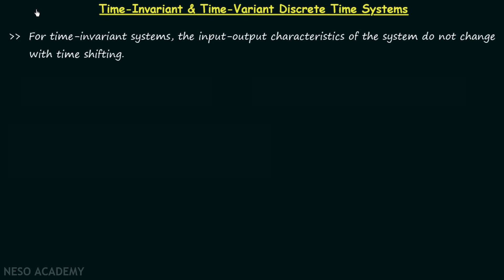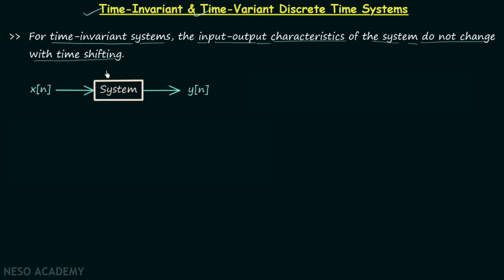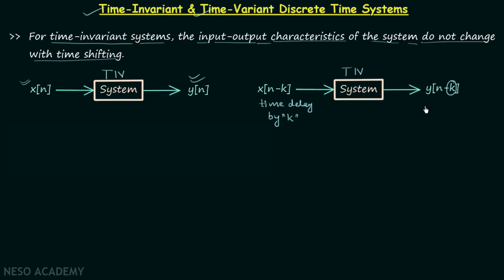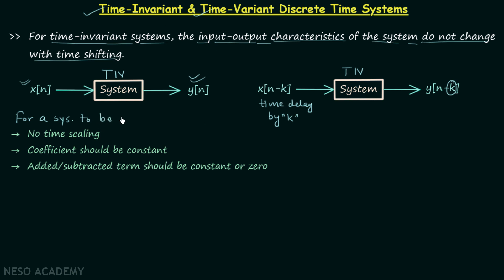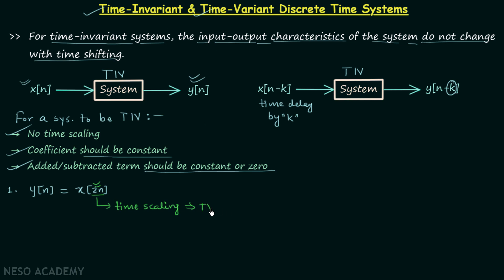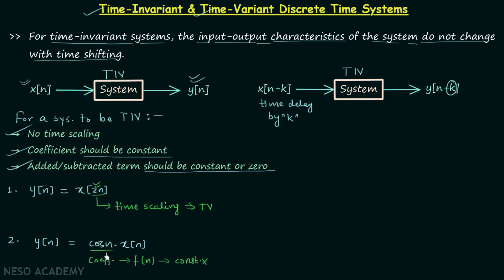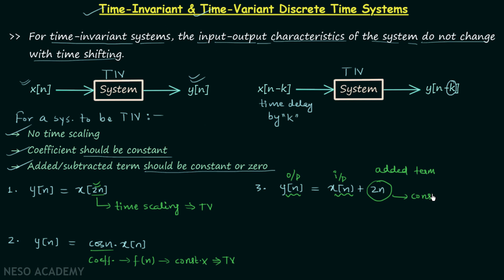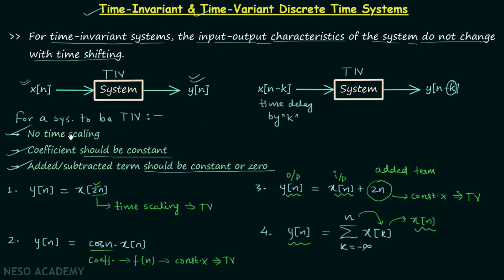Time−Invariant & Time−Variant Discrete Time Systems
Signal & System: Time−Invariant & Time−Variant Discrete-Time Systems
Topics discussed:
1. Time-invariant systems.
2. Time-variant systems.
3. Shortcut to find time-invariant and time-variant systems.
4. Example of a time-invariant discrete-time system.
5. Example of a time-variant discrete-time system.